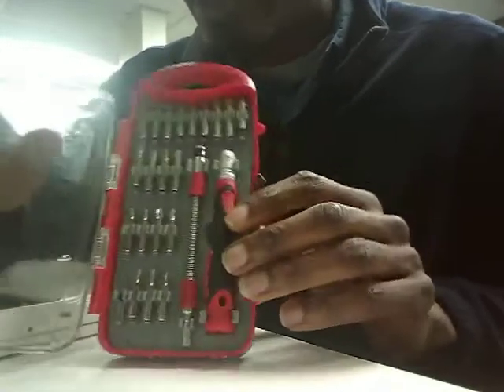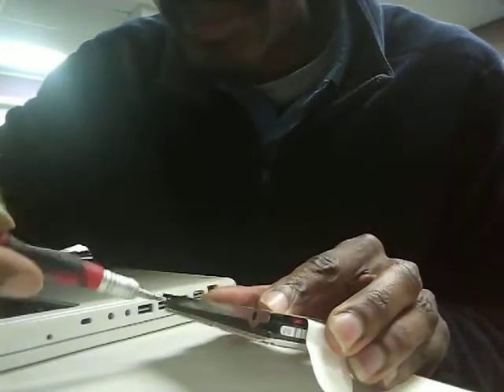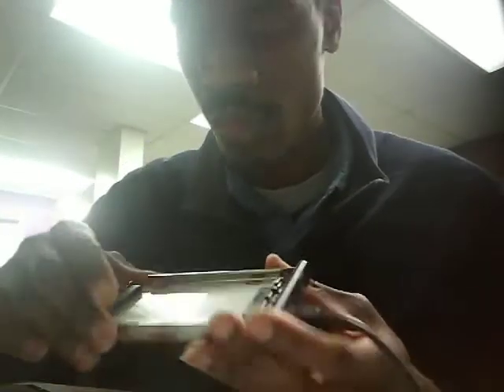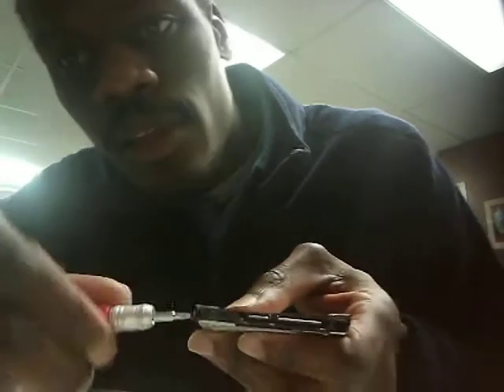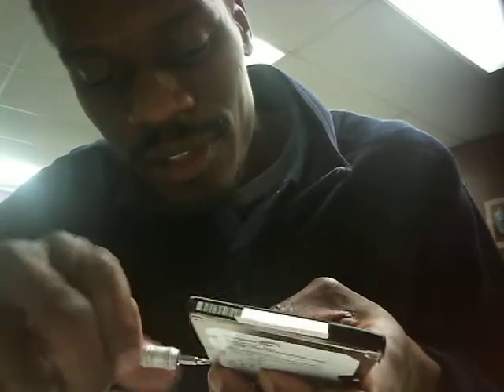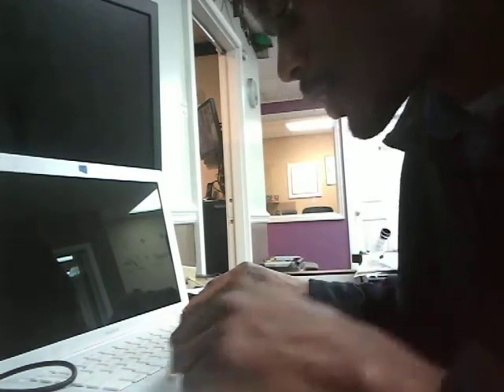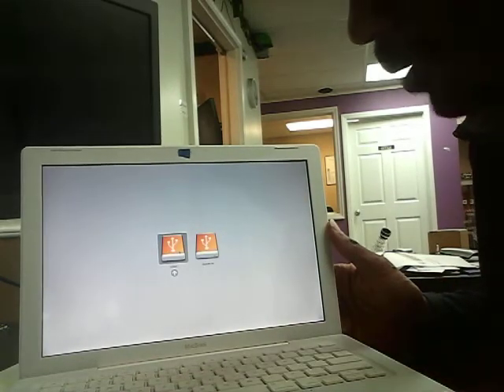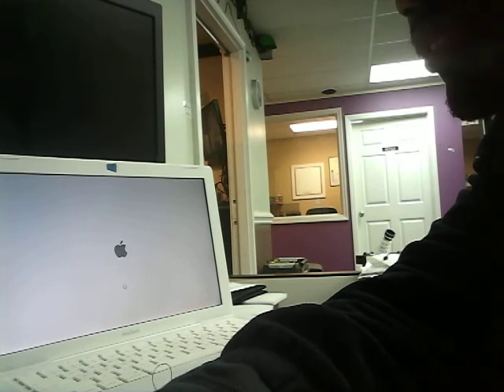MacBook Early 2008 HDD Upgrade - 1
Replacing the hard drive in preparation for an upgrade for additional storage.